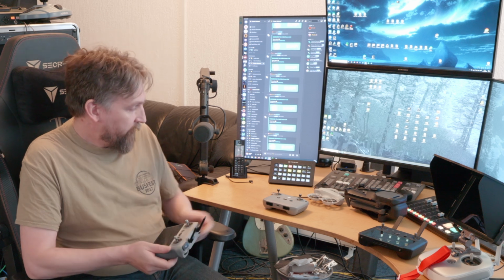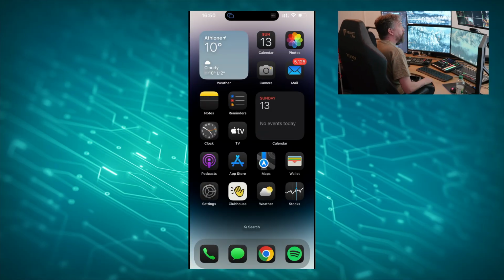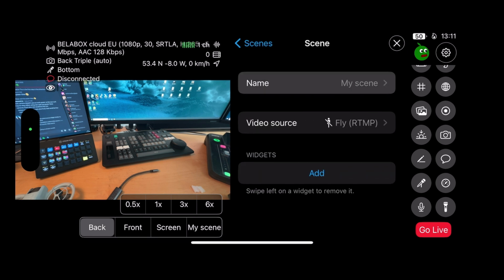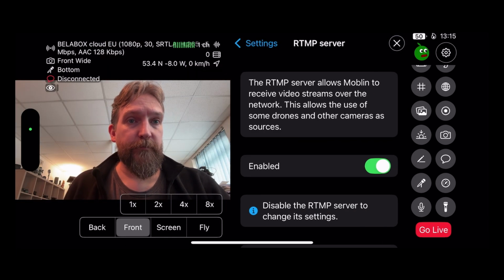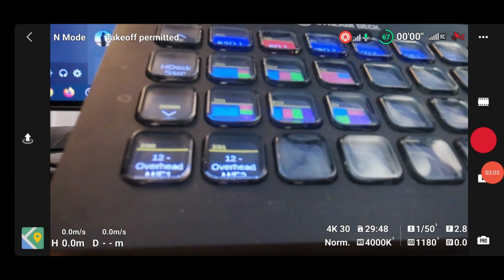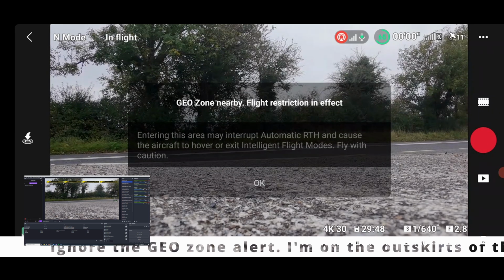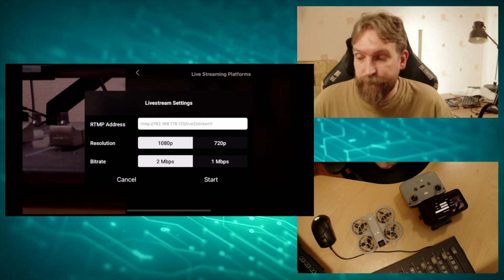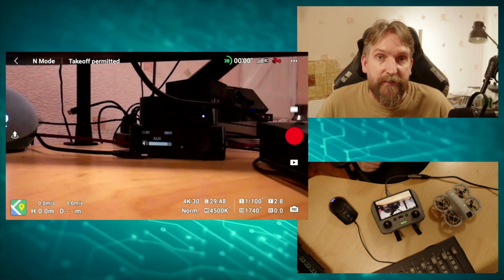Live streaming drone flights with Moblin and DJI drones - A Moblin Tutorial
Anker USB C to HDMI adapter
- Amazon US
- Amazon CA
- Amazon UK
- Amazon DE

- Amazon US
- Amazon CA
- Amazon UK
- Amazon DE

Anker USB C to Dual HDMI Adapter
- Amazon US
- Amazon UK
- Amazon DE

Lightning to Ethernet Adapter
- Amazon US
- Amazon CA
- Amazon UK
- Amazon DE

Lightning USB Camera OTG Adapter with Charging Port
- Amazon US
- Amazon CA
- Amazon UK
- Amazon DE

Lightning Dual USB Camera Adapter with Charging Port
- Amazon US
- Amazon CA
- Amazon UK
- Amazon DE

Chapters
0:00 Introduction
3:41 Setting up Moblin
5:26 Personal Hotspot on iOS
5:46 Connecting Android phone to the Personal Hotspot
6:10 Setting up DJI Fly
8:21 Drone test flight
10:02 DJI Fly with RC-N3 and iOS
10:30 DJI RC2 controller with USB-C to HDMI
12:26 DJI RC Pro controller
13:29 Outtro